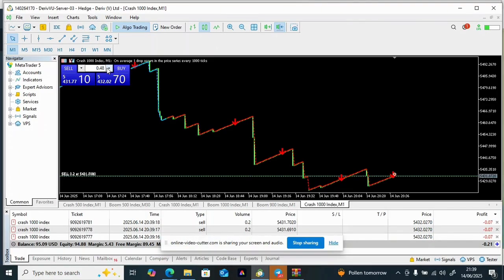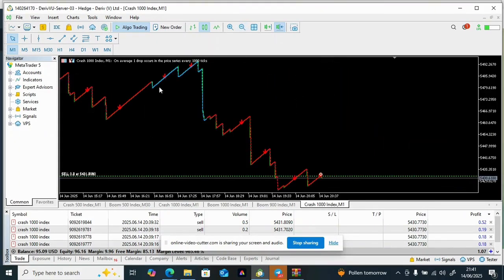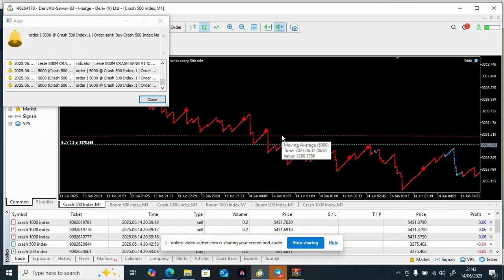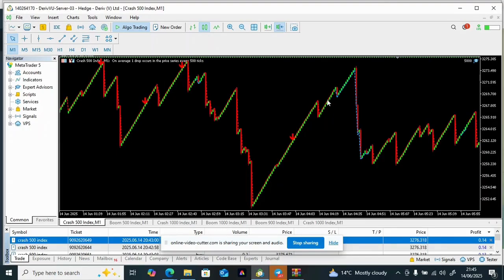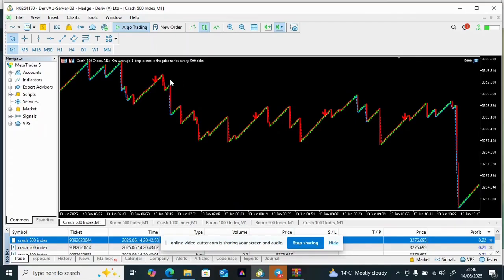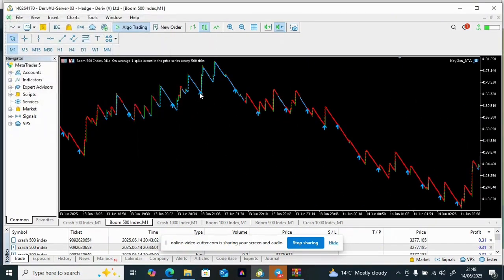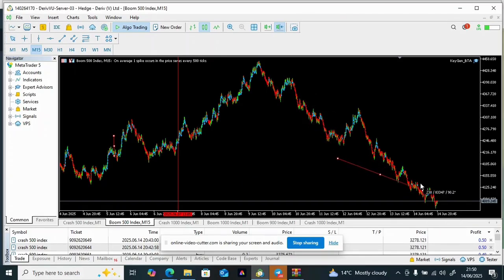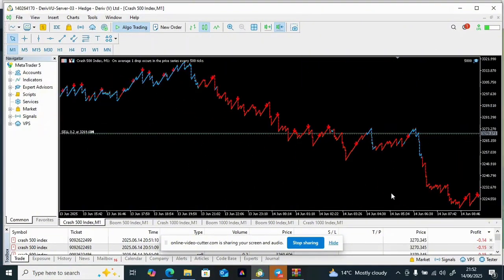Free Spike Detector download for Boom and Crash 500 pairs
Trade and enjoy